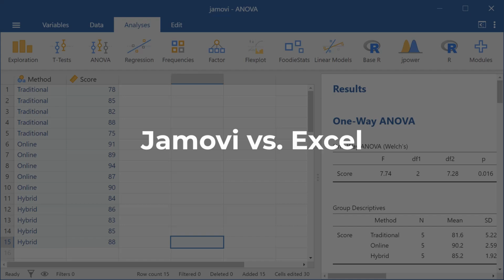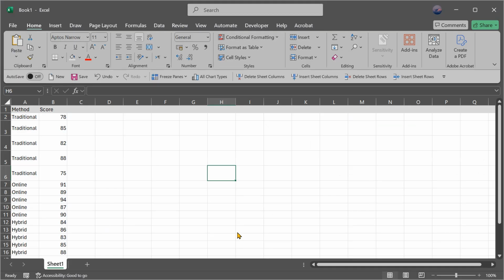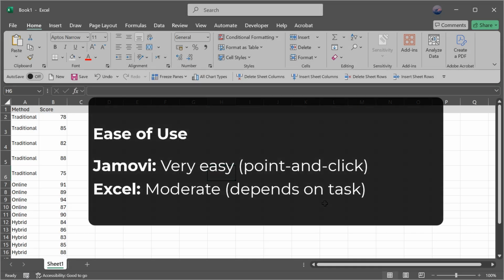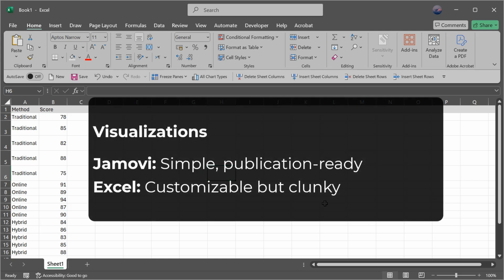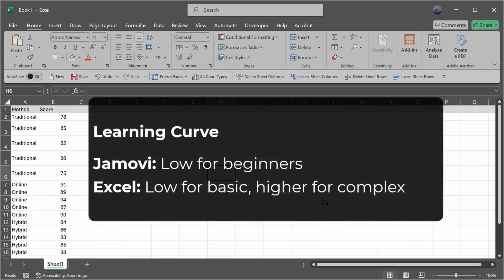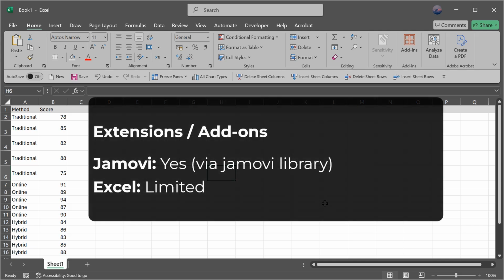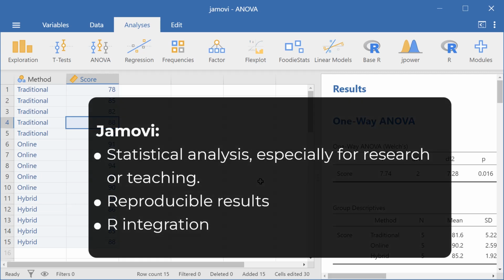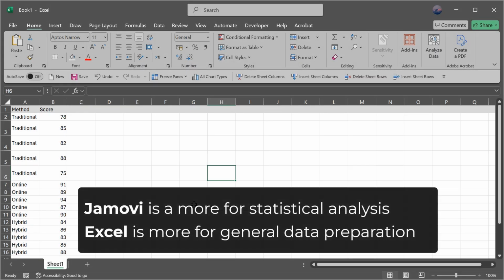Jamovi vs Excel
Learn the differences between Jamovi and Excel